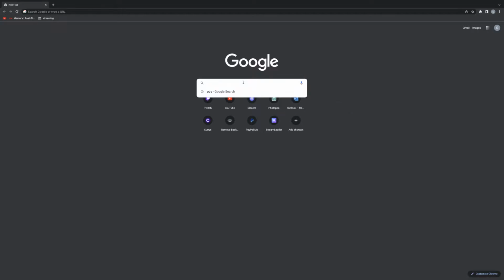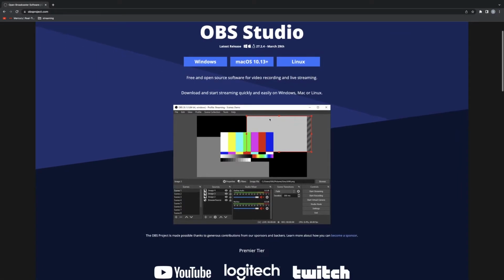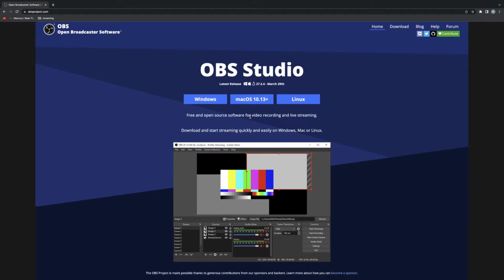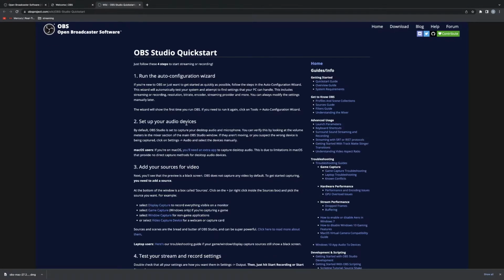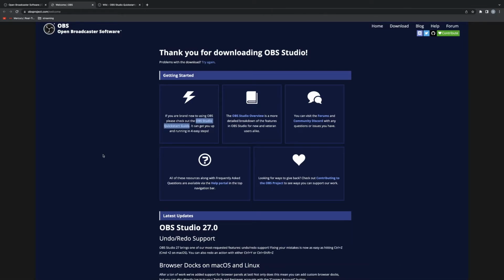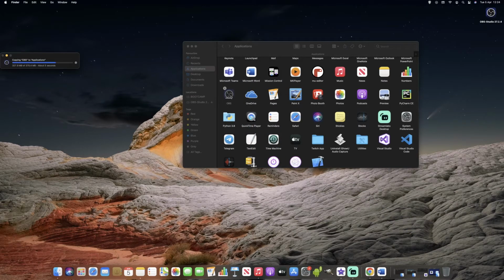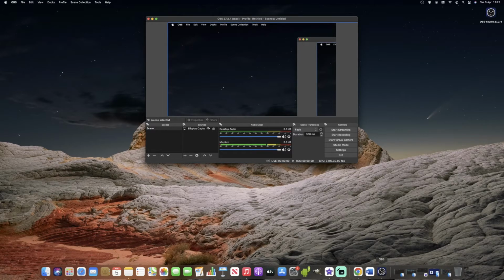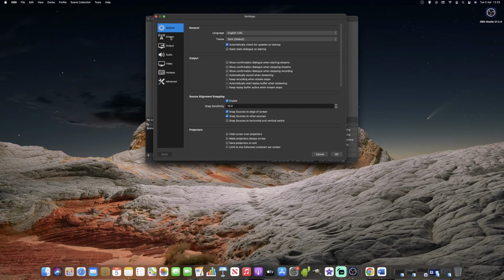How To Install OBS Studio 2022 On MAC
Hela Hela!

In Today's episode i shall be showing you how to install OBS Studio's on MAC. Make sure you listen to everything and you'll have OBS installed like a King/Queen. Make sure you apple product is updated for OBS to work. I will be doing tutorial video on how to use OBS and where you can find free overlays, badges, emotes and etc for your stream. I hope you enjoy this video as there will be more to come in the future.

Socials:

Join us on TWITCH were we play games, have fun and enjoy life (DaSheriffff)

If You wanna be part of my life and see what I get up to check out my INSTAGRAM